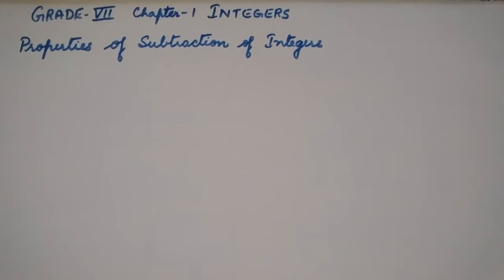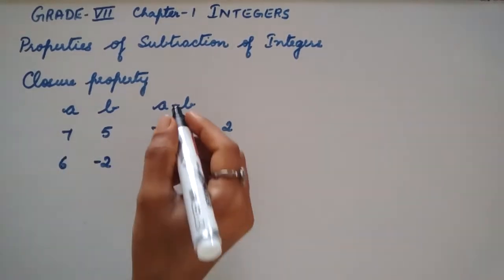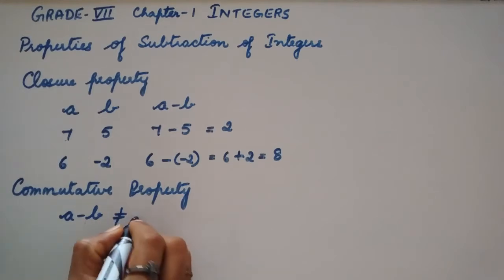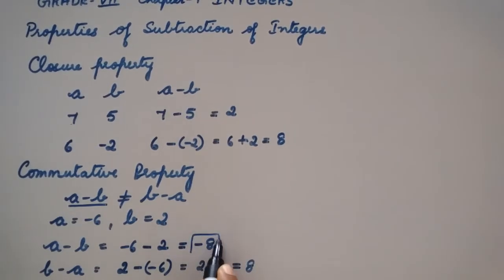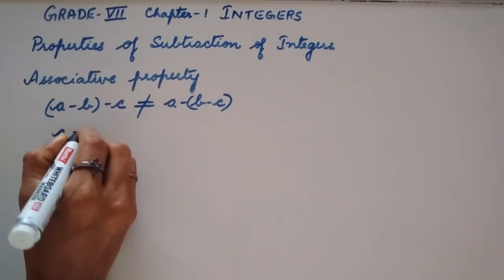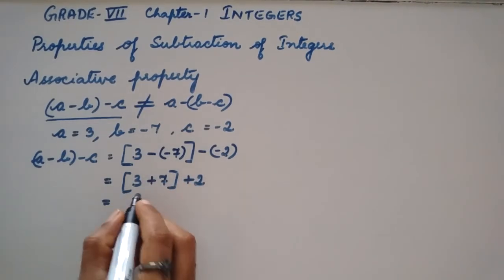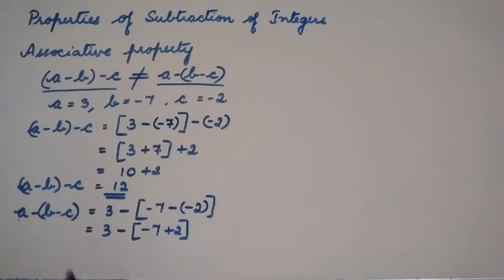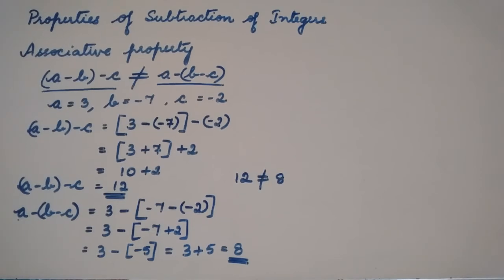Grade 7 Chapter 1 Integers Properties of subtraction